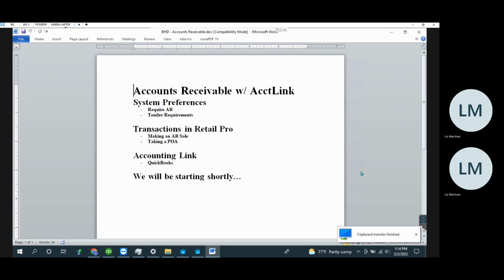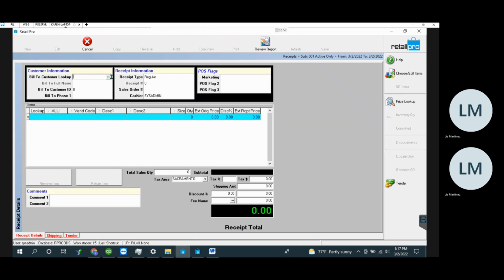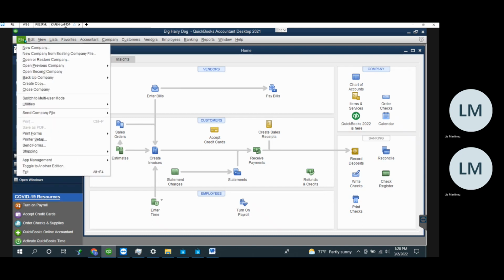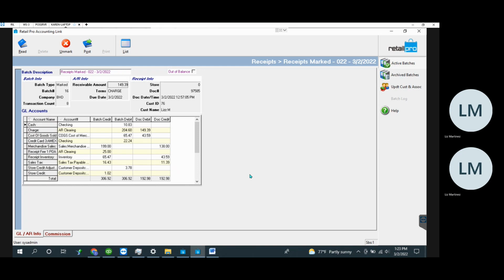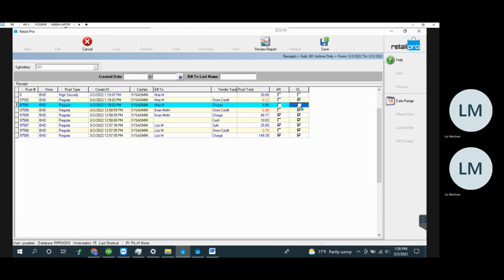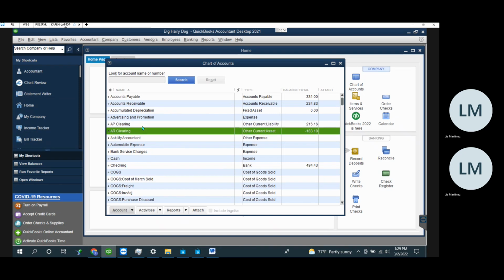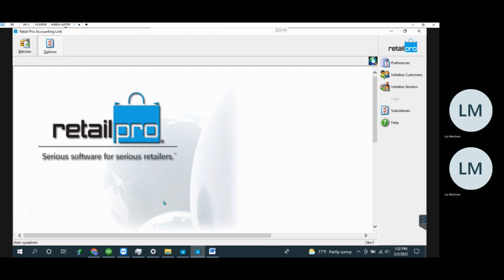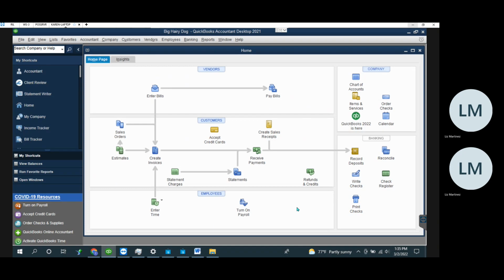RPRO V9 AR and QB Acct Link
May 2, 2022 Webinar